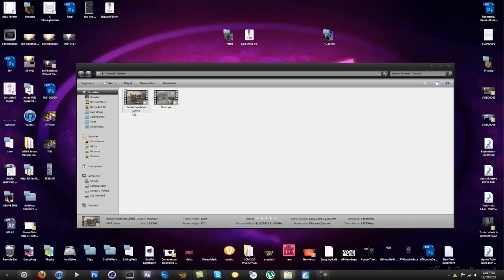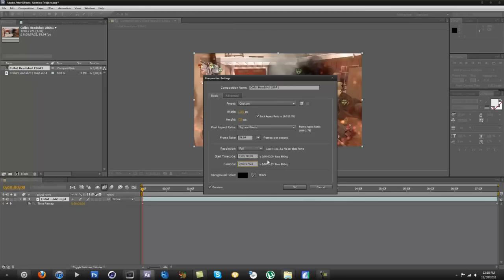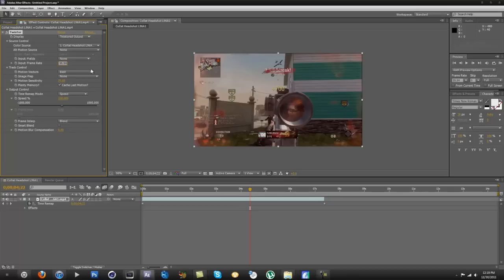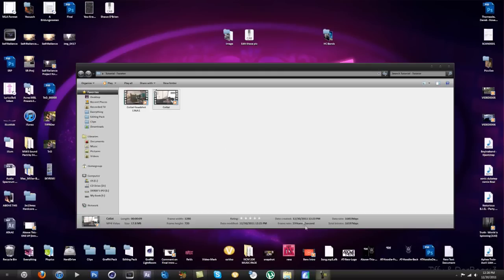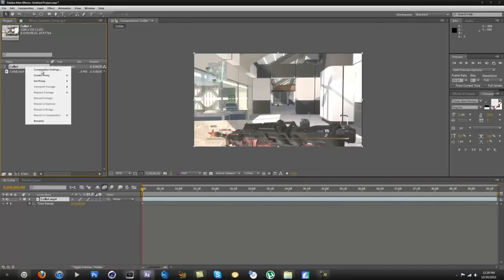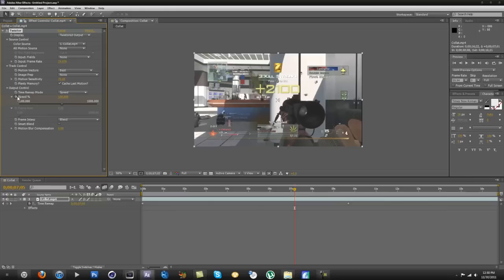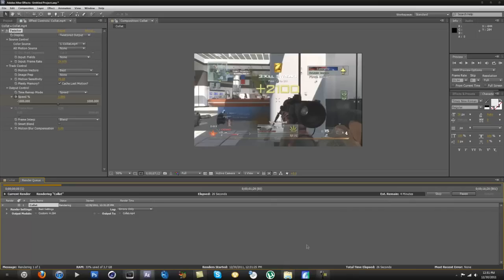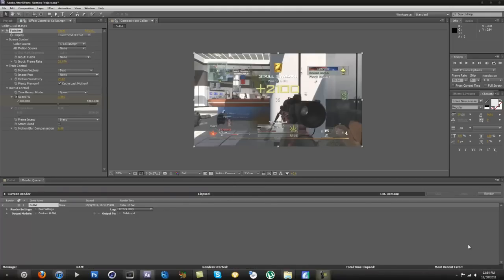BEST Twixtor Settings Tutorial | 60 && 30 FPS | Adobe After Effects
* OPEN ME *

Here are the best Twixtor settings that I have managed to come by. I show both 59.94 FPS and 29.97 FPS clips to show the difference in Twixtor. Be sure to like the video if it helped and leave a request for my next tutorial!!♥